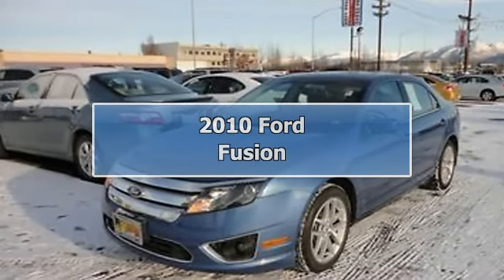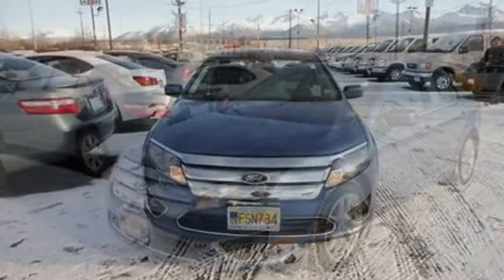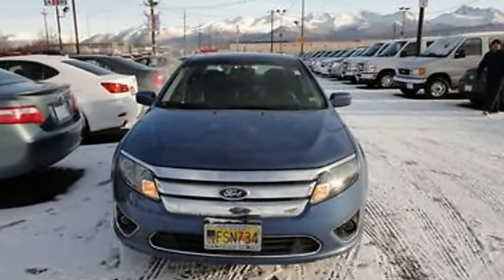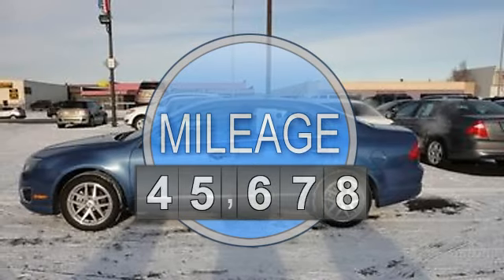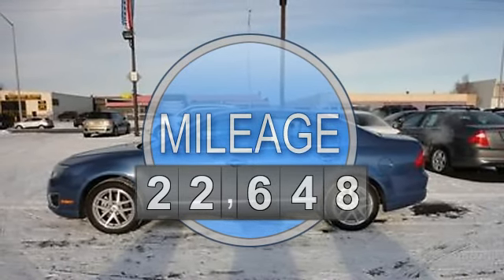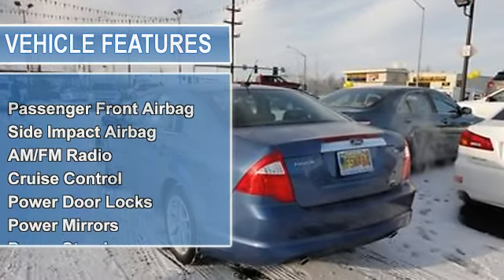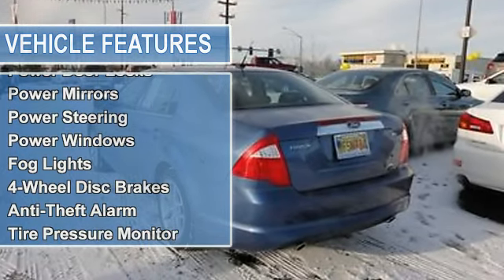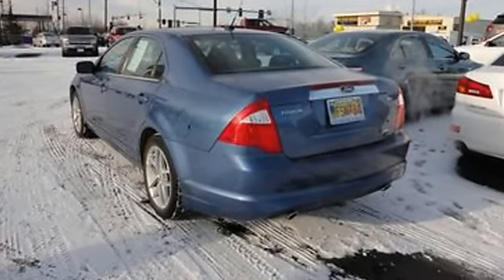2010 Ford Fusion - Cals Park -n- Sell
900 E. Dowling Rd

For Sale: 2010 Ford Fusion
VIN: 3FAHP0JG0AR312286
Engine: 2.5-Liter 4-Cylinder 175HP
Drivetrain:
Transmission: automatic
Mileage: 22,648
Color: BLUE (exterior)  (interior)

Features:
2010 Ford Fusion Sedan. This vehicle features the following equipment: automatic, 2.5-Liter 4-Cylinder 175HP, Passenger Front Airbag, Side Impact Airbag, A M/FM Radio, Auto-Dimming Rearview Mirror, Cruise Control, Power Door Locks, Power Mirrors, Power Steering, Power Windows, Fog Lights, 4-Wheel Disc Brakes, Anti-Theft Alarm, Tire Pressure Monitor, Leather Seats, Power Driver Seat